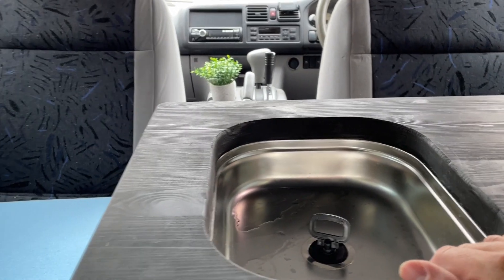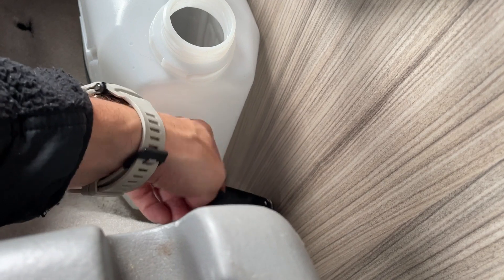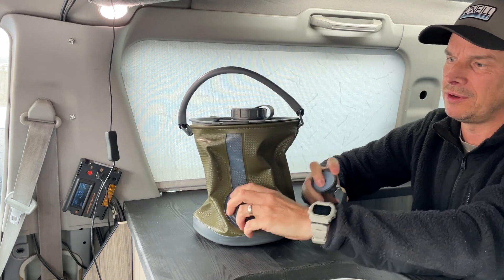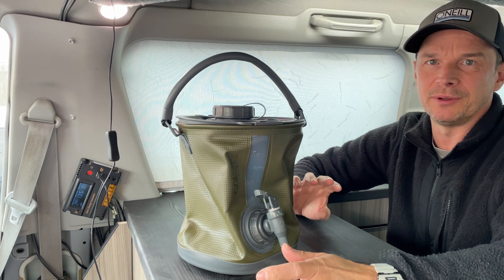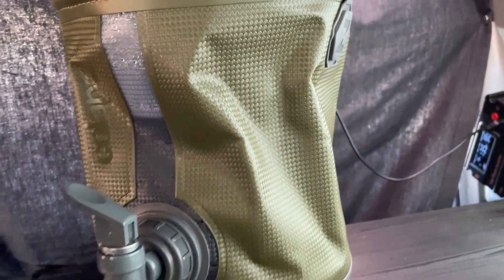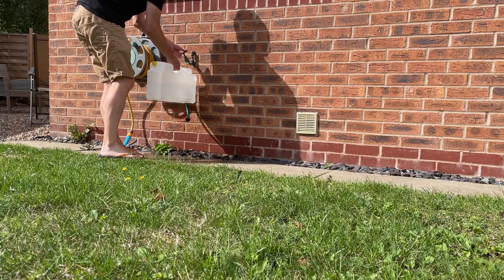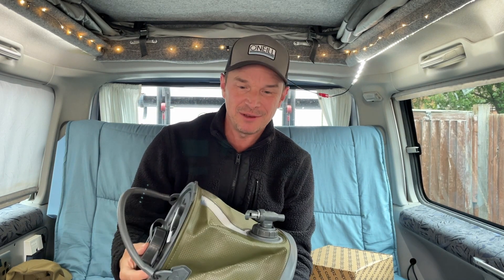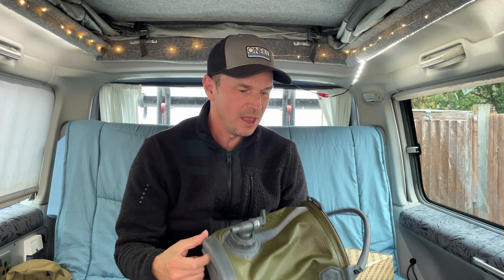Simple Campervan Water System | Colapz water container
A simple water system for my campervan.

I decided to try out a non electric water system that doesn't require a pump. It doesn't come easier than this!!

Links:

Colapz Water container with tap
Collapsible Water Bags
10L Water Container